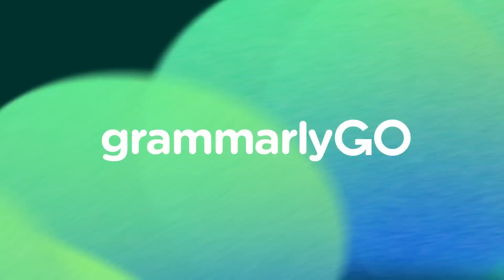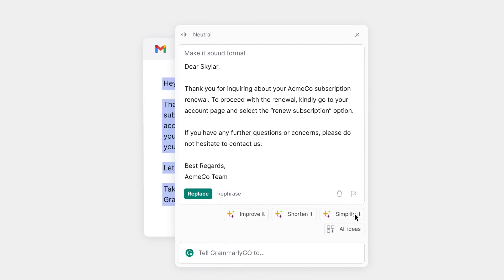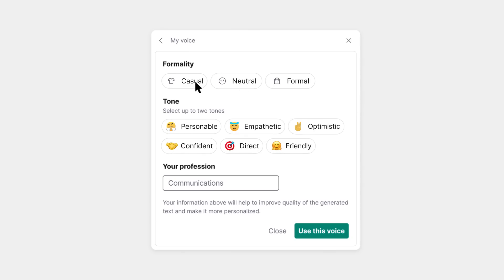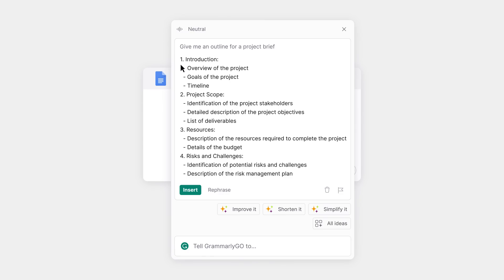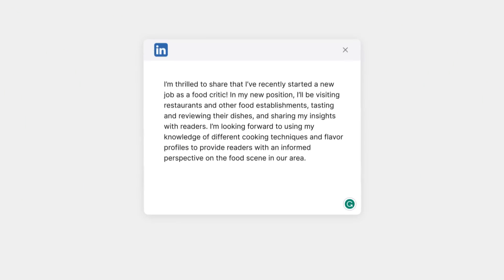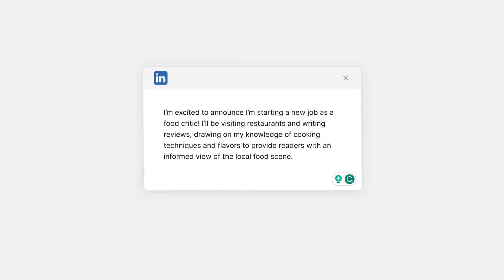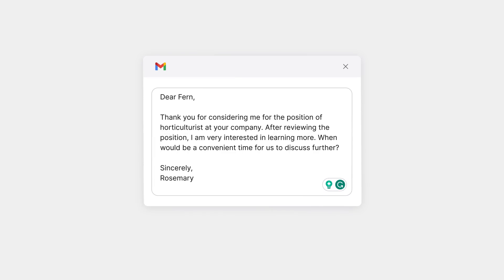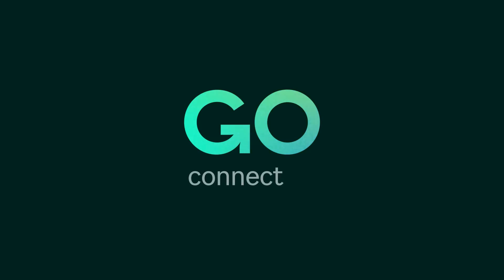GrammarlyGO Is on Its Way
Learn about the upcoming suite of generative AI writing capabilities from the leader in AI-enabled communication assistance.